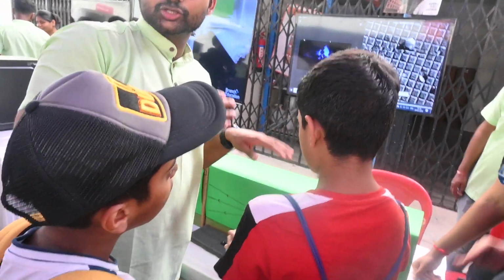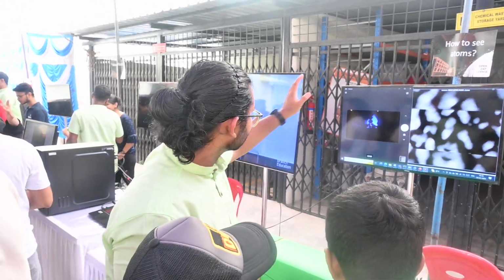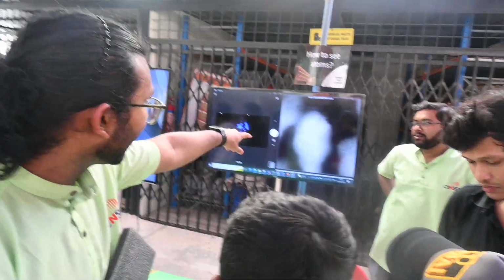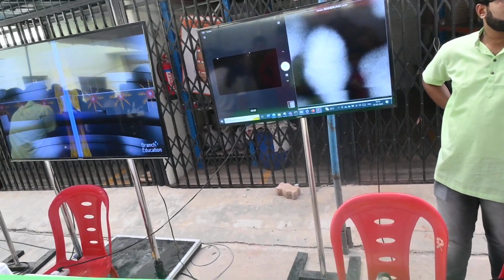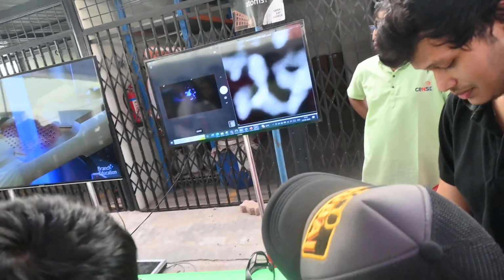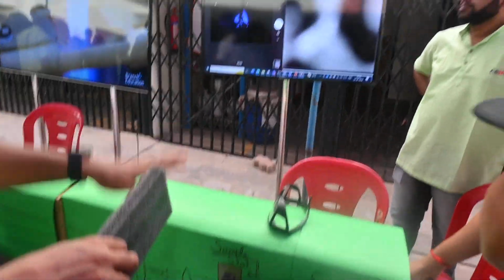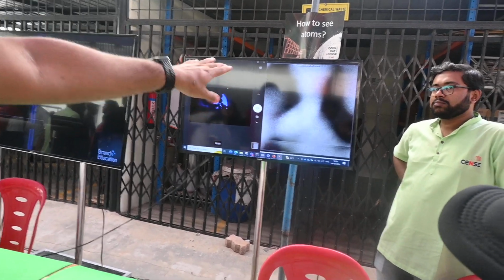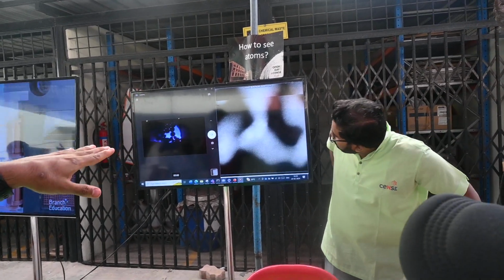IISc Open Day 2024 Explorations Introduction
In this video, we invite you to witness an extraordinary demonstration of the Electron Microscope, showcased at the Indian Institute of Science (IISc) Open Day.

Prepare to be amazed as we delve into the realm of nanoscale imaging and explore the capabilities of this cutting-edge technology. Join us as we venture into the microscopic world, where even the tiniest details are magnified with unparalleled clarity.

Through captivating visuals and expert insights, we provide a glimpse into the inner workings of the Electron Microscope, highlighting its ability to reveal the intricate structures of materials at the atomic level. Experience the awe-inspiring clarity as we observe the arrangement of atoms and the intricate details of nanoscale structures with unprecedented precision.

Whether you're a science enthusiast, researcher, or simply curious about the wonders of microscopy, this video offers a fascinating journey into the world of nanotechnology. Join us as we unravel the mysteries of the Electron Microscope and discover the endless possibilities it holds for scientific exploration and discovery.